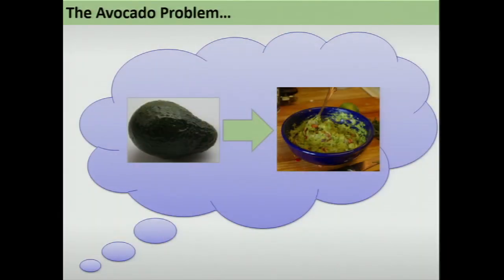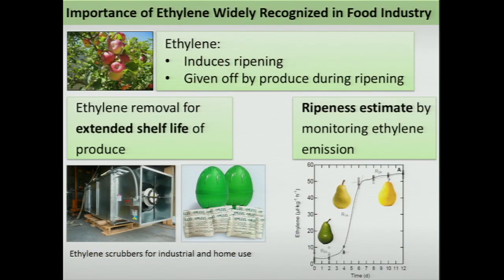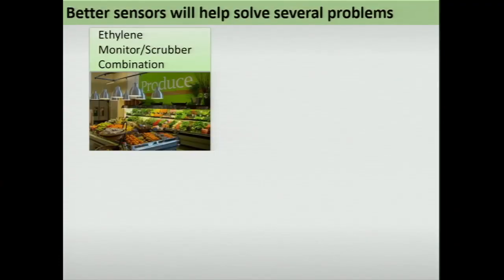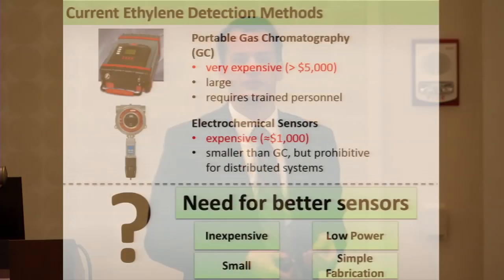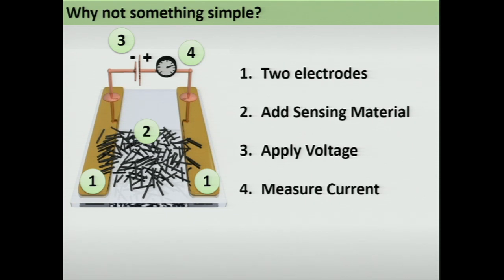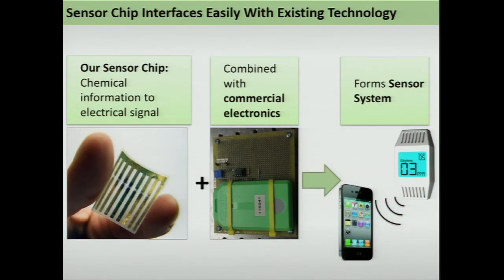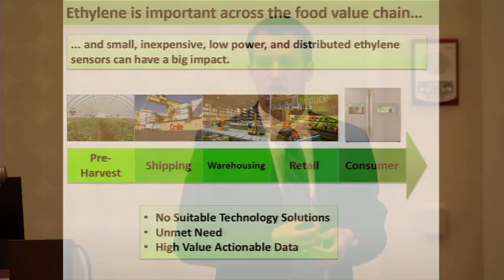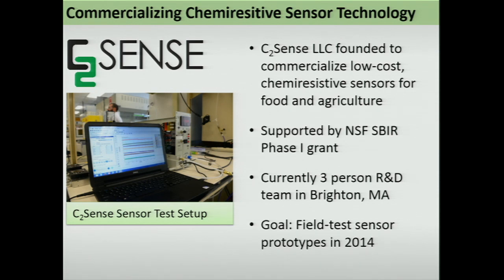Jan Schnorr IdeaStream 2014